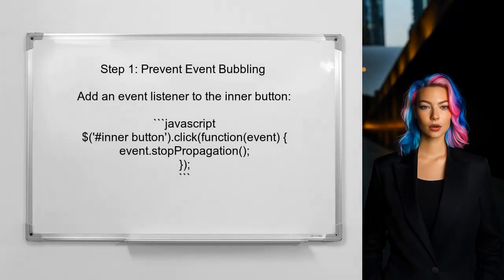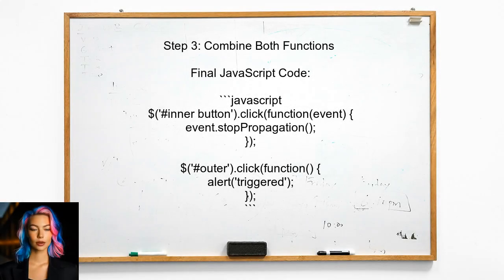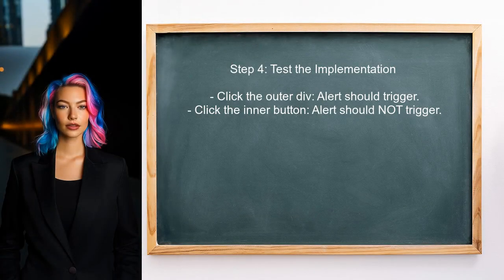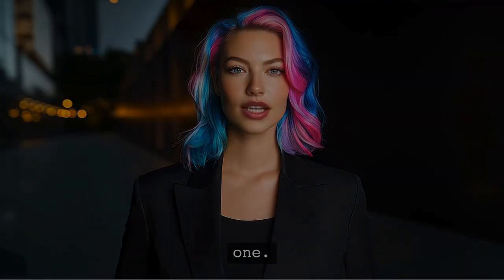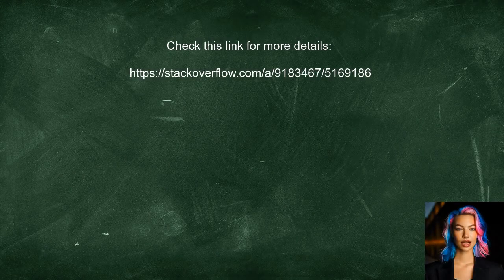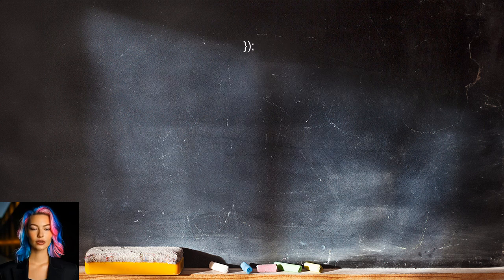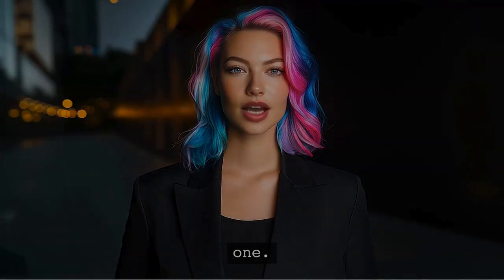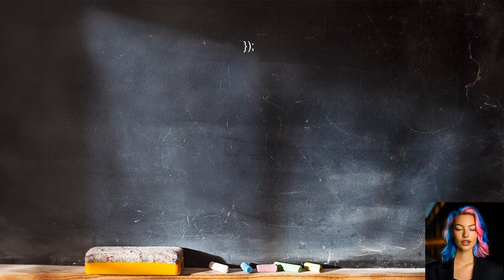How to Apply Click Event to Outer Div but Exclude Inner Div in JavaScript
In this video, we'll explore a common challenge in web development: how to manage click events effectively within nested elements. Specifically, we'll demonstrate how to apply a click event to an outer div while excluding the inner div from triggering that event. By the end of this tutorial, you'll have a clear understanding of event propagation and how to implement this functionality using JavaScript. Join us as we break down the steps and provide practical examples to enhance your coding skills!

Today's Topic: How to Apply Click Event to Outer Div but Exclude Inner Div in JavaScript

Related to: javascript, clickevent, outerdiv, innerdiv, eventhandling, dommanipulation, javascripttutorial, webdevelopment, excludeinnerdiv, javascriptevents, html, css, front-enddevelopment,